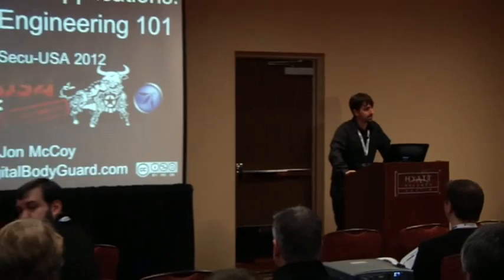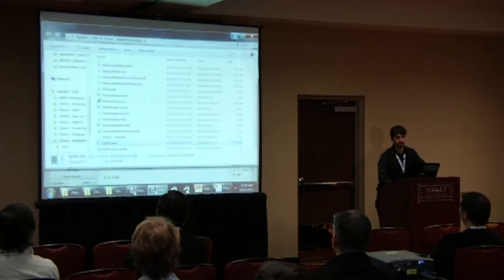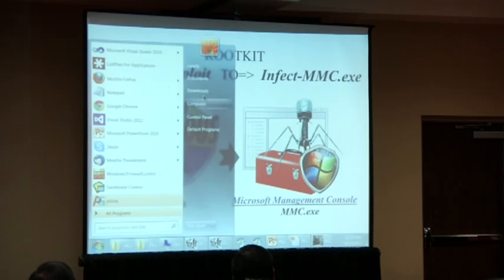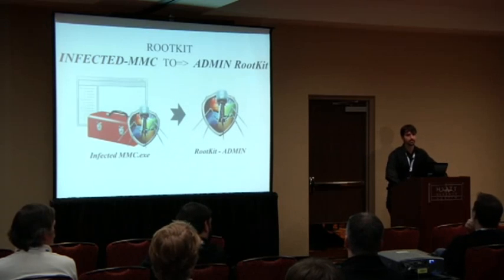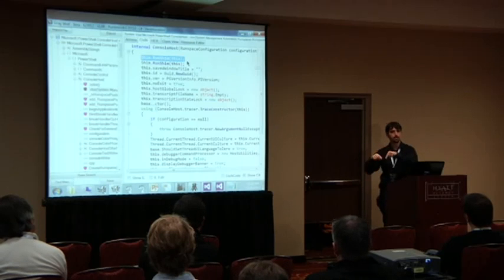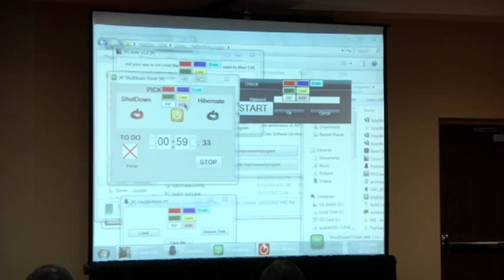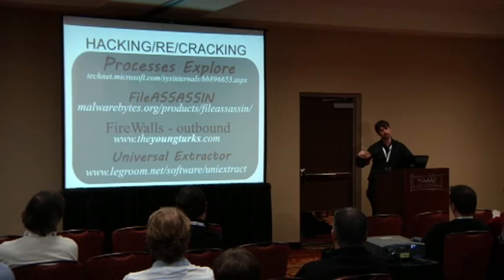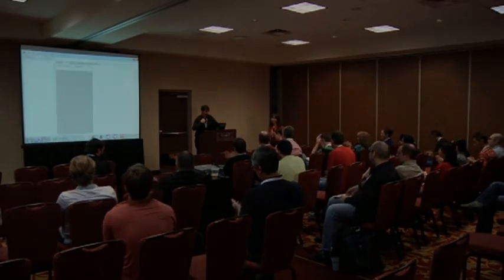OWASP AppSecUSA 2012 Hacking NET Applications Reverse Engineering 101